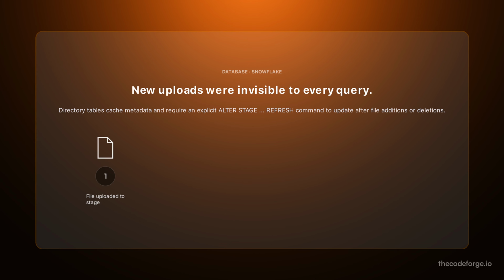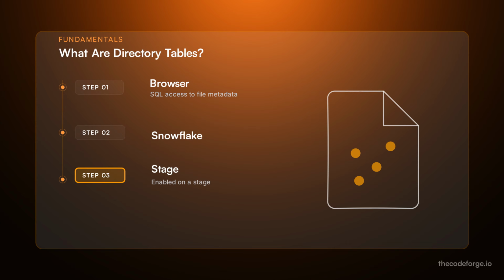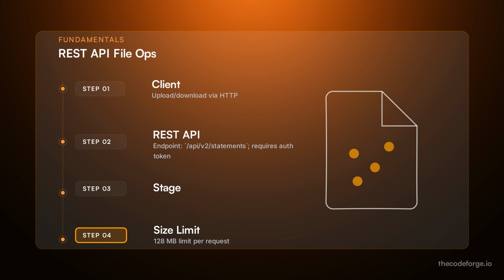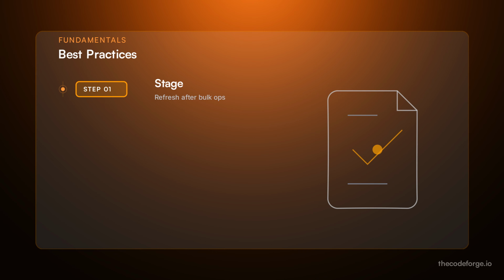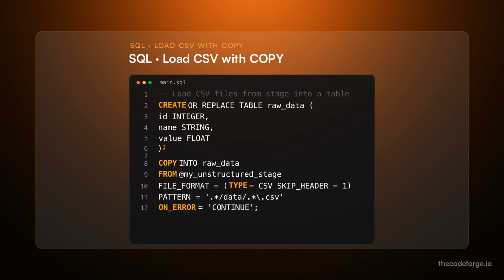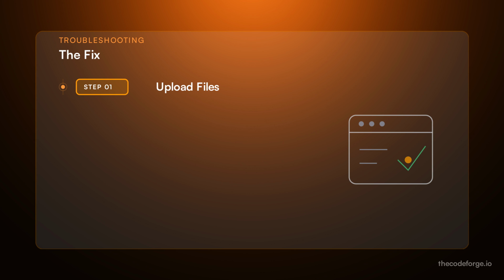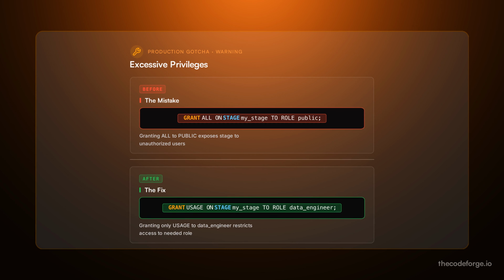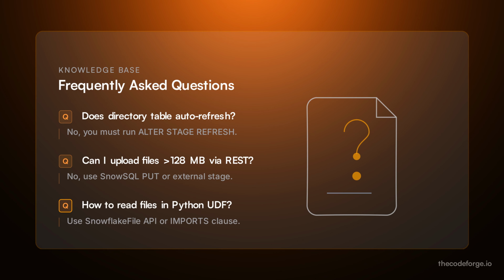New file uploads were invisible to every query — Snowflake Unstructured Data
New file uploads were invisible to every query. Root cause: Directory tables cache metadata and require an explicit ALTER STAGE ... REFRESH command to update after file additions or deletions. The fix: Added a scheduled task to refresh the directory table after each bulk upload, and implemented a check for metadata staleness.

⏳ Timestamps:
0:00 - Cold open: New uploads were invisible to every query.
0:13 - Intro
0:28 - What Are Directory Tables?
0:45 - Enable & Query
0:56 - SQL · Create & Query
1:05 - REST API File Ops
1:25 - SQL · Upload via REST
1:32 - Python UDFs for Files
1:48 - PYTHON · Count CSV Rows
1:57 - Best Practices
2:08 - SQL · Automate Refresh
2:16 - File Formats & Size
2:33 - SQL · Load CSV with COPY
2:40 - Security & Access
2:50 - SQL · Grant Privileges
2:56 - Why The Zero Rows
3:09 - The Fix
3:20 - Stale Directory Table
3:39 - REST API Large Files
3:55 - Excessive Privileges
4:09 - Debugging Guide
4:16 - Core Architectural Validation
4:22 - Frequently Asked Questions
4:30 - Key Takeaways
4:43 - Expand Your Engineering Edge